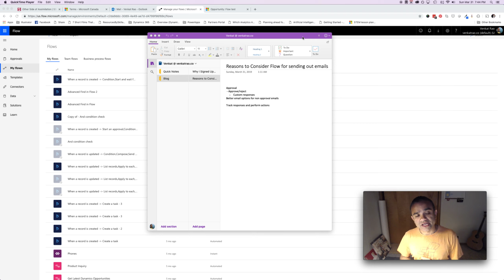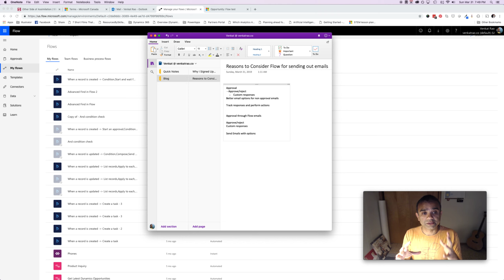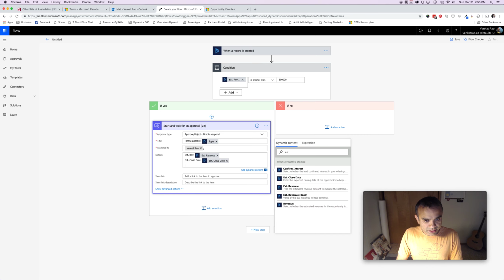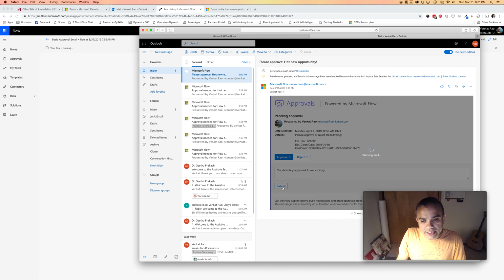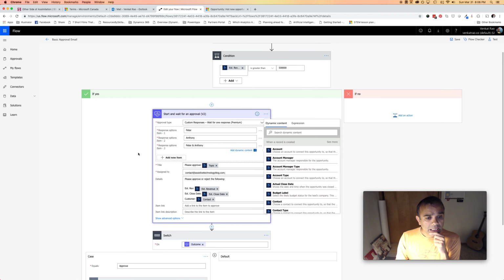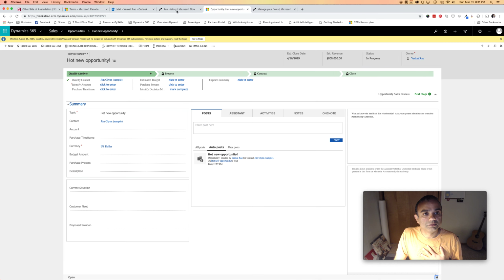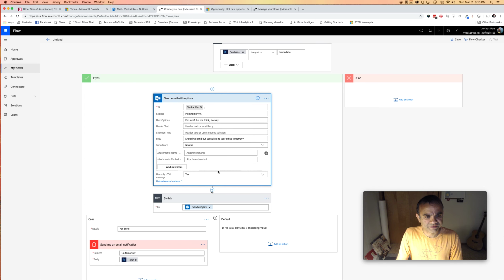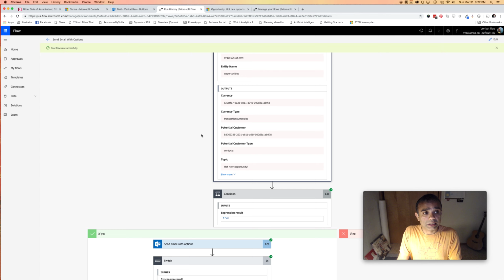Sending Emails From Microsoft Flow: Approval Emails Internally And Emails With Options To Customers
Flow can really enhance the experience of tracking responses, whether internally (approvals) or externally (input from customers). If you are especially a Dynamics 365 CE customer, you will appreciate the options that Flow provides for sending out emails.

1. Approvals (starts around 6:00): If you have an approval process in your organization, you can use "Approvals" in Flow to send out emails with Approve/Reject options. An approver can click approve or reject button within an email and also add comments. Their input as well as comment is tracked by Flow.
2. Approvals with Custom Responses (starts around 20:00) - Very similar to #1. This option lets you add your own choices and override the default Approve/Reject options.
3. Sending Emails With Options (starts around 28:00): This option is for sending emails to customers (or anyone else) where you want to track their input. Instead of making them reply to your email, you provide them with options in the form of buttons they can simply click.